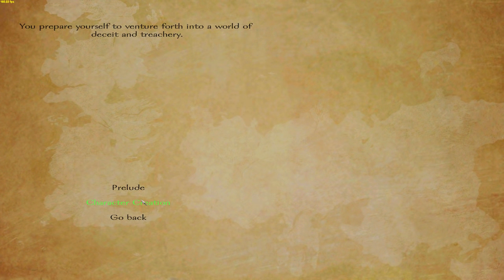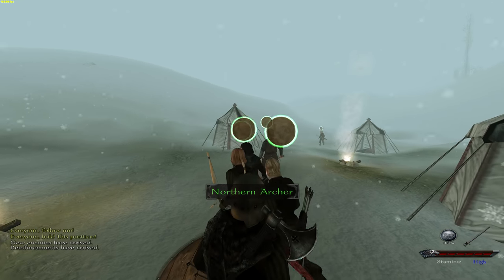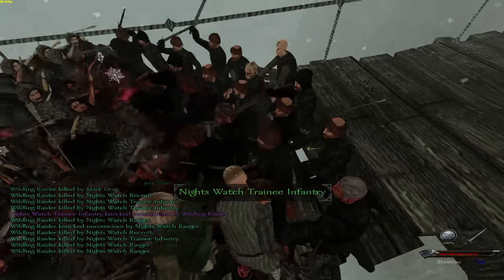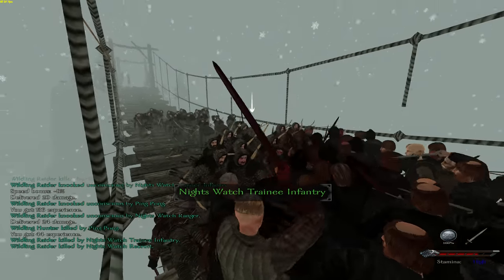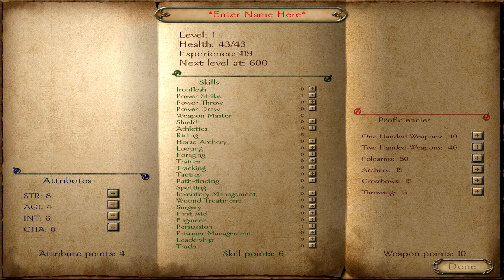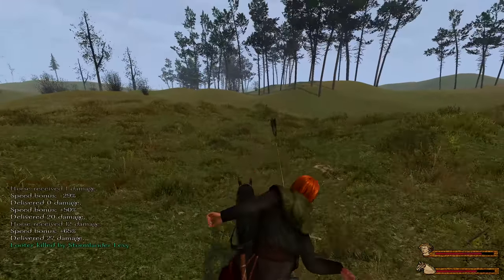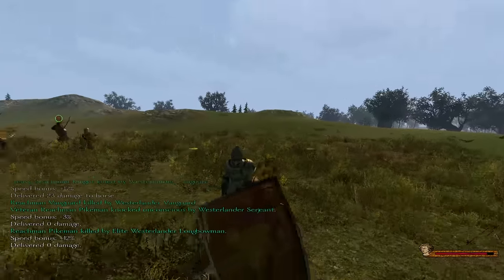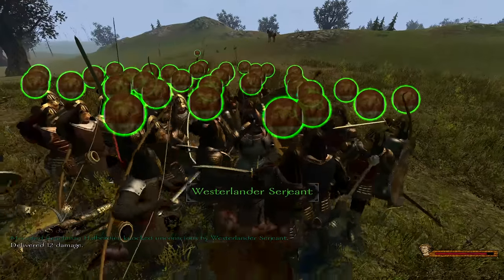The BEST Game Of Thrones MOD! In Mount and Blade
GET 1 EUR ENEBA BONUS!